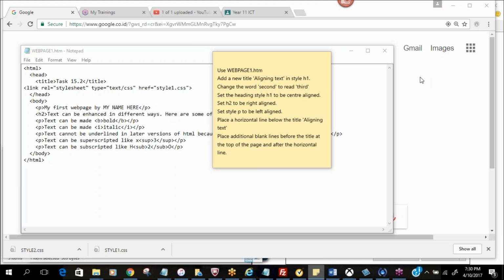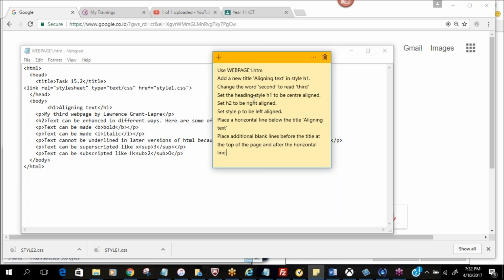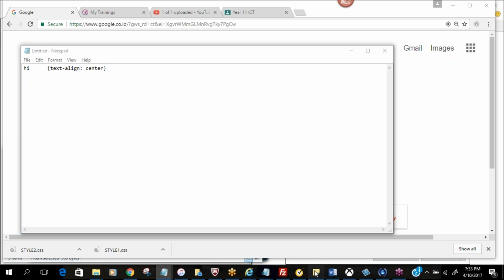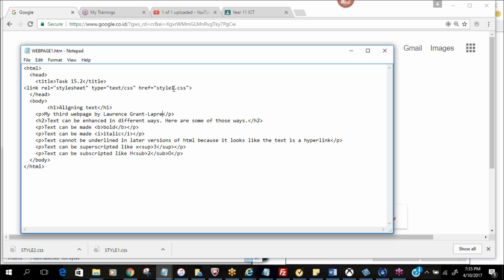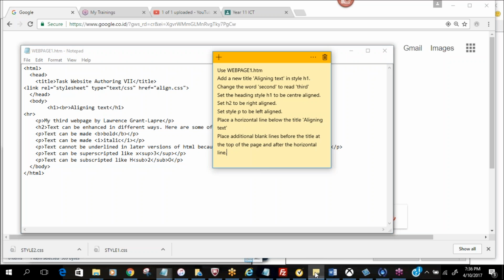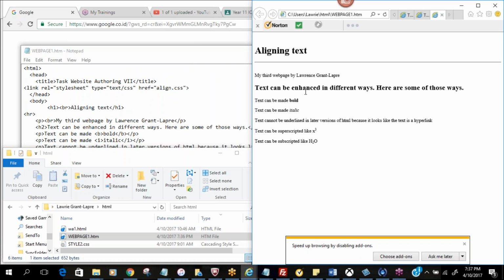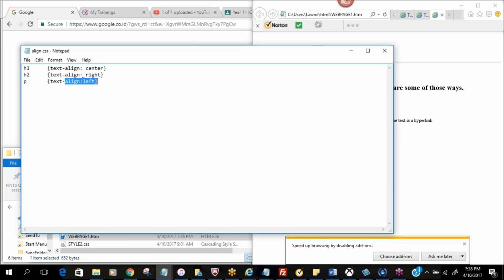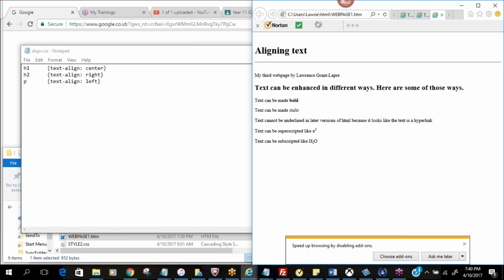Website Authoring VII Aligning text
IGCSE ICT Website Authoring Align text style